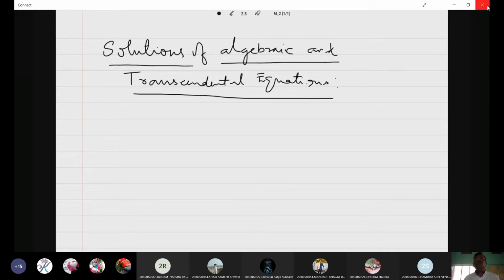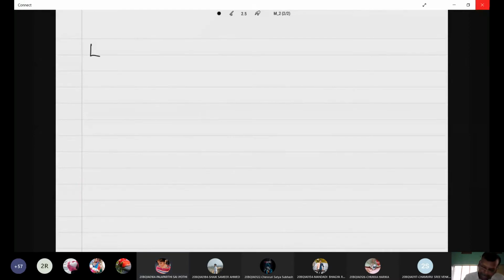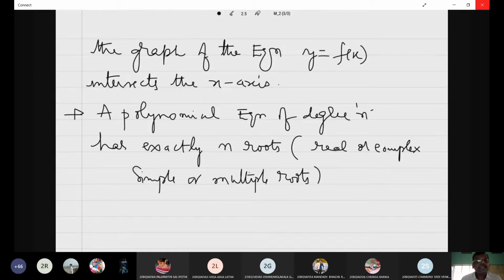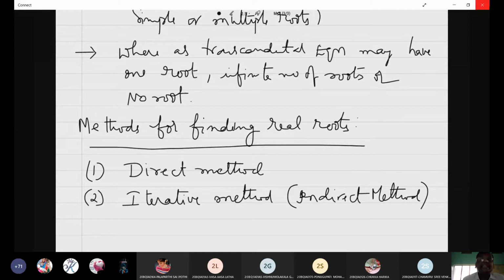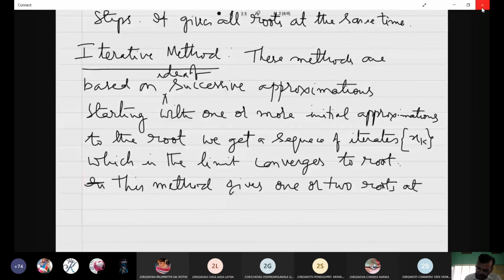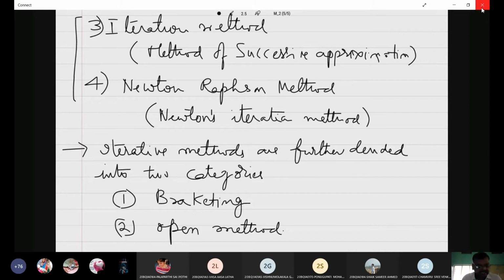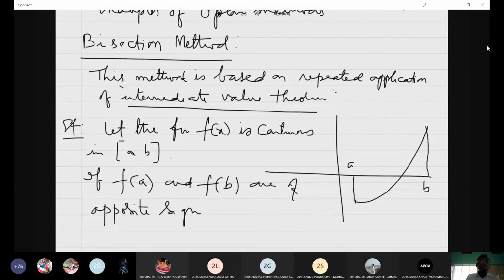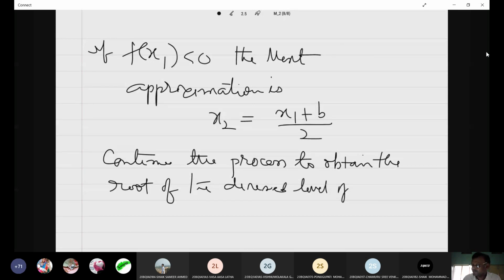Solutions Of Algebraic and Transcendental Equations